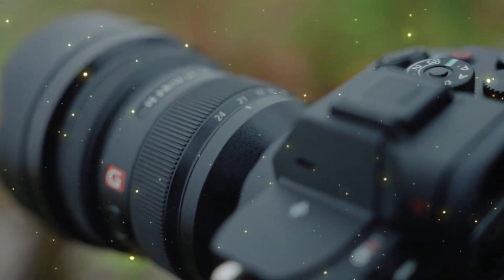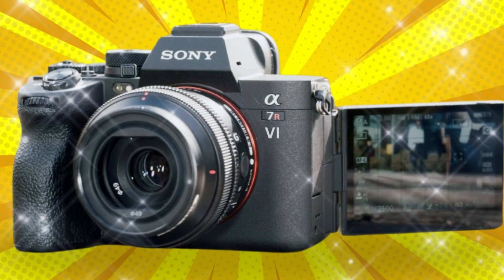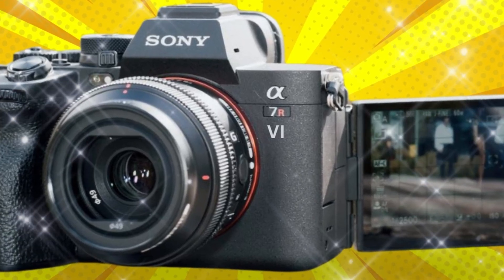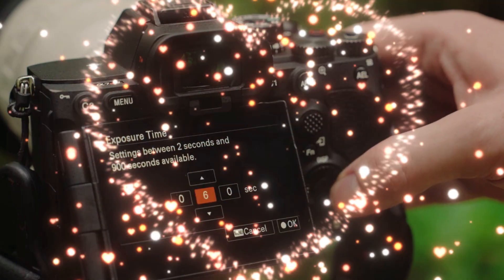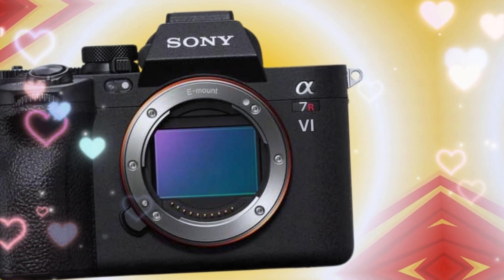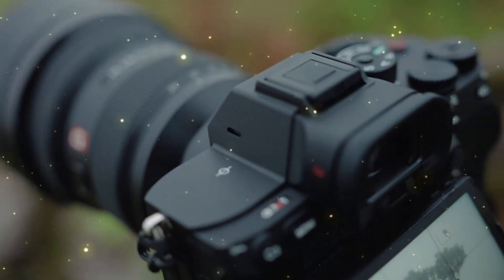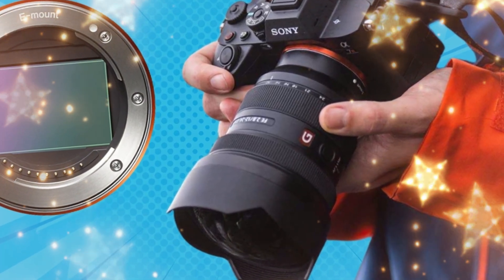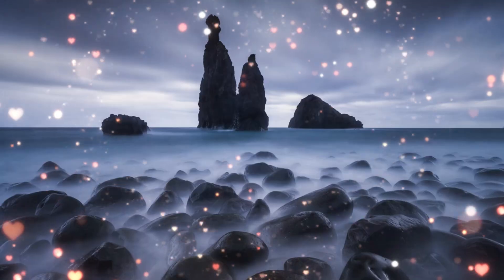Sony A7R VI – 100 Megapixels, Global Shutter & The End of Canon?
The Sony A7R VI is no longer a rumor—it’s a revolution. In this video, we dive deep into the leaked specifications of Sony’s upcoming resolution king. From the groundbreaking 100MP stacked sensor to the rumored AI-integrated neural processing unit, we explore why the A7R VI is set to destroy the competition and redefine professional photography in 2025.

Is your glass ready for this much detail? Are your hard drives prepared for these file sizes? We cover the secret "Content Authenticity" chip, the 8K 60fps video capabilities, and why this might be the last camera you ever need to buy. Don't make the mistake of upgrading your gear until you see what Sony has been hiding.

Topics Covered:
The 100MP Sensor Breakthrough
Bionz XR2 Next-Gen Processor
AI-Driven Human Anatomy Tracking
The 8K/60p Cinema Revolution inside an R-body
Price, Release Date, and Market Impact